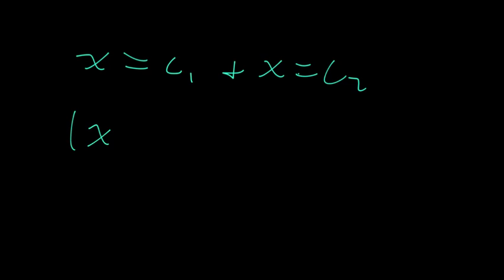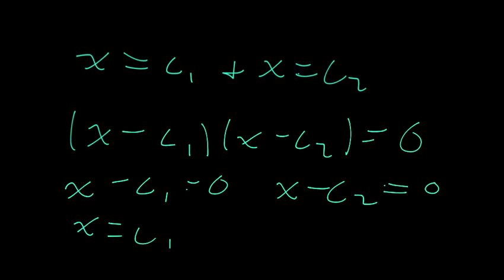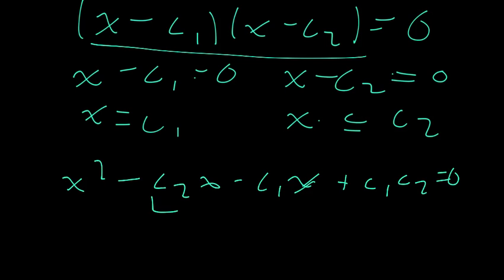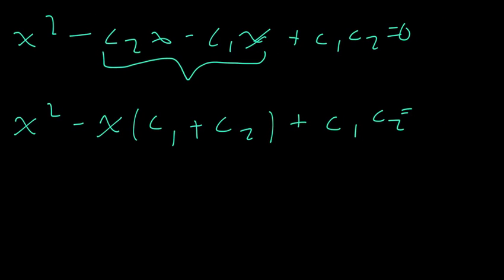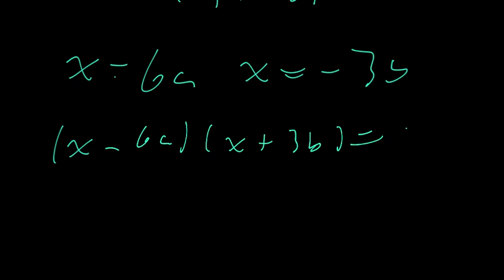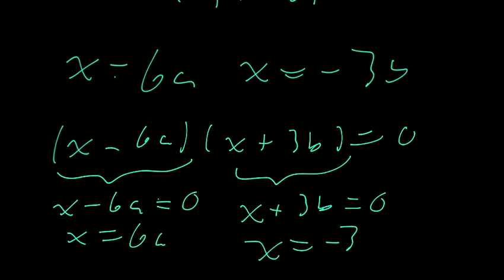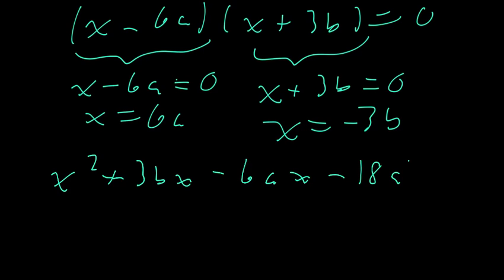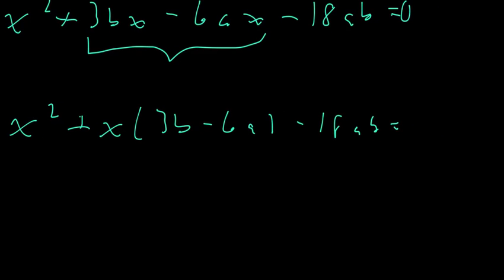Reverse Engineering a Quadratic Function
In this video we look at how to come up with the form of a quadratic equation if we're given its solutions.